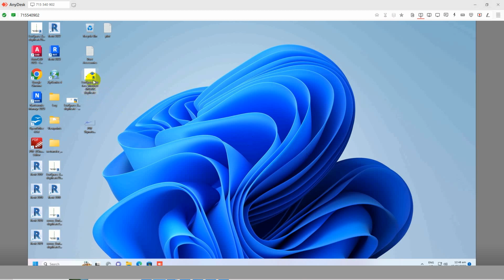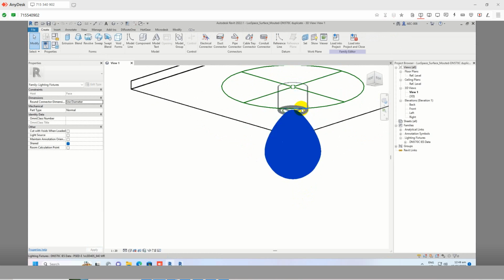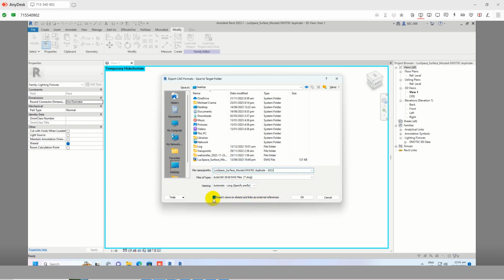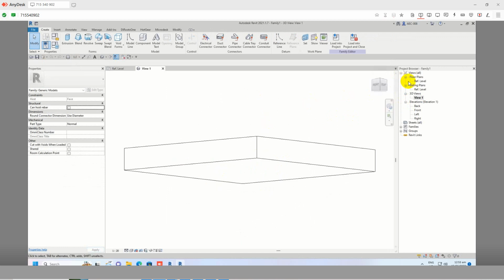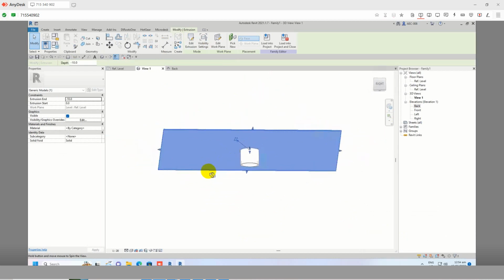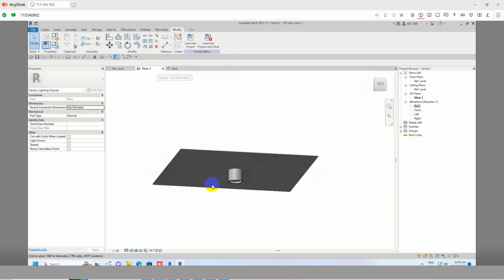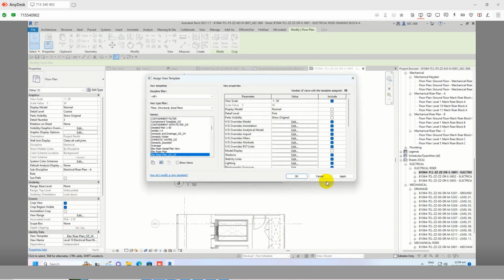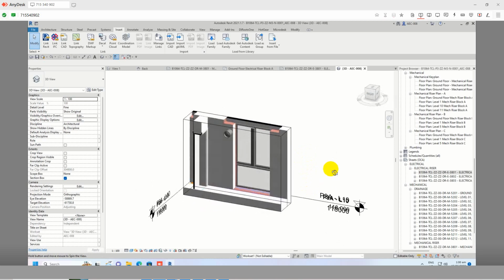Can It be Converted ?? - Revit Family 2022 to Revit Family 2021 Version